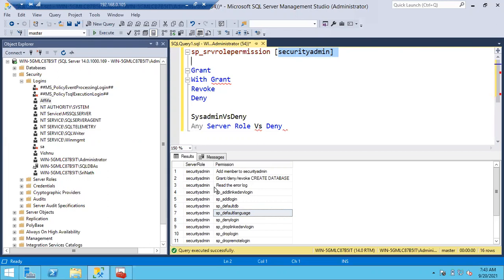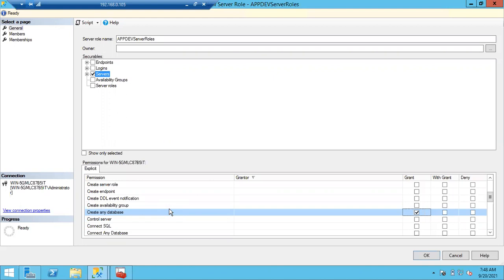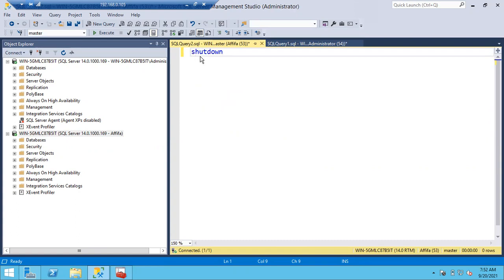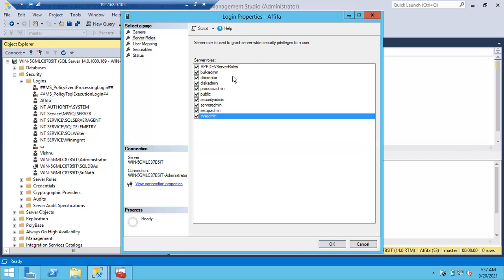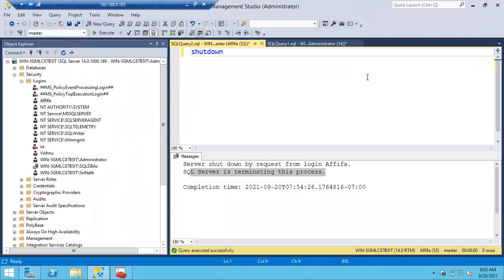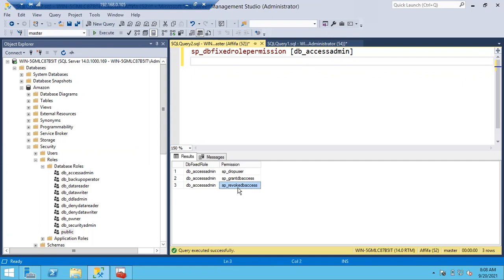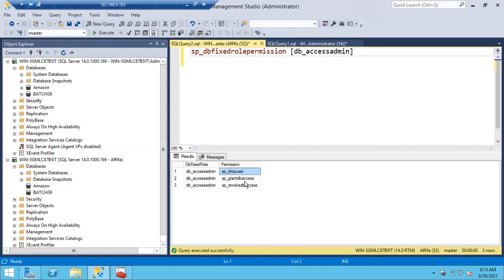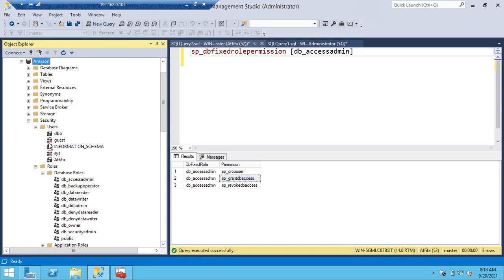Sql DBA Batch 39 Class 43